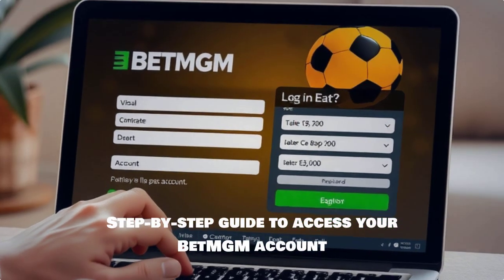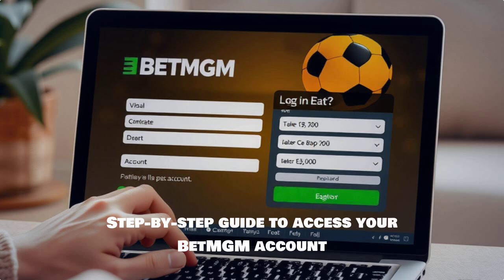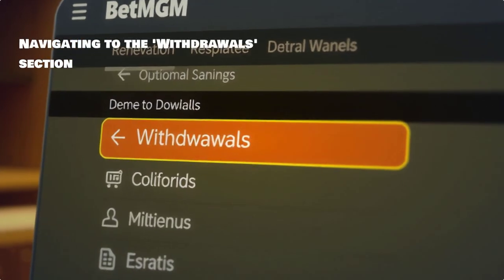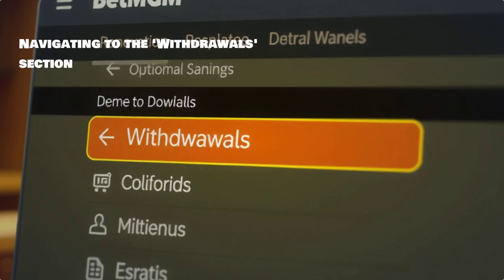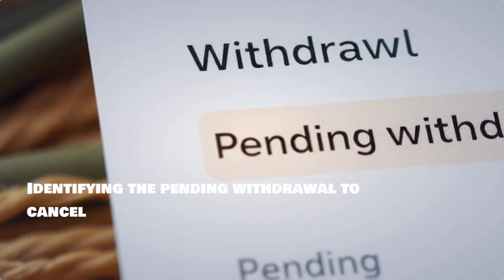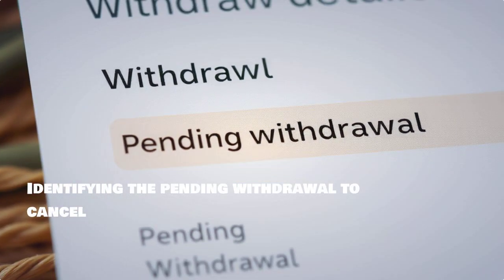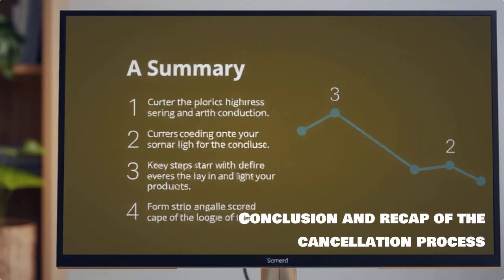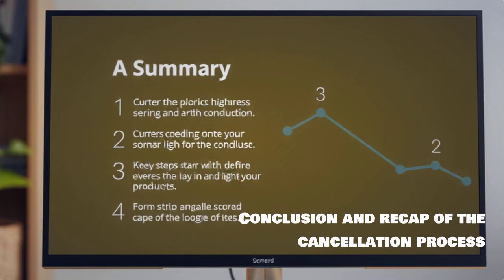HOW TO CANCEL WITHDRAWAL ON BETMGM | BETMGM GUIDE 2025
how to cancel withdrawal on betmgm, betmgm guide 2025, how to reverse a withdrawal on betmgm, can you stop a pending withdrawal on betmgm, betmgm cash out guide, betmgm withdrawal rules and timeframes, how long does betmgm withdrawal take to process, betmgm payment guide for new users, managing your betmgm account funds, betmgm help center guide, cancelling a betmgm cashout, betmgm banking options explained, sportsbook withdrawal full guide, betmgm tips and tricks, money management.